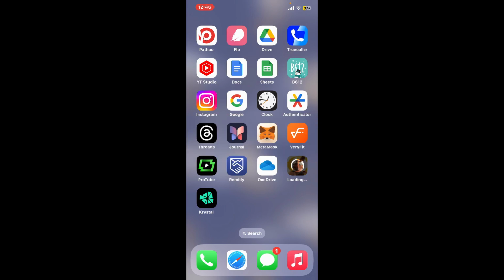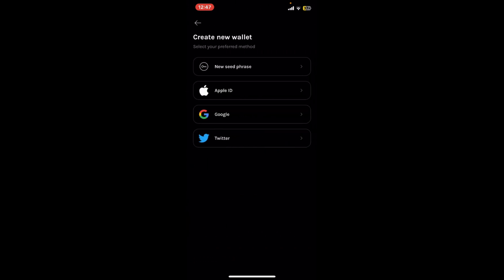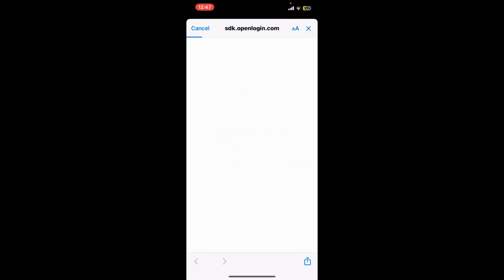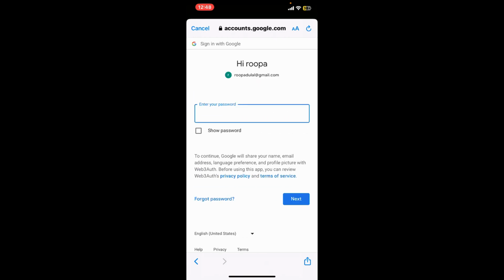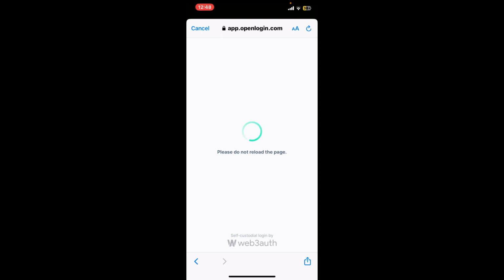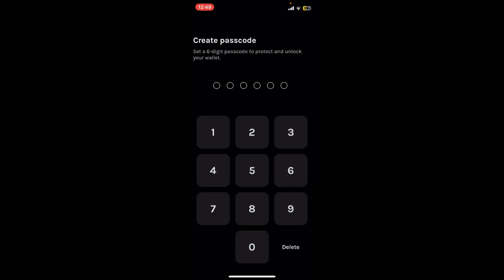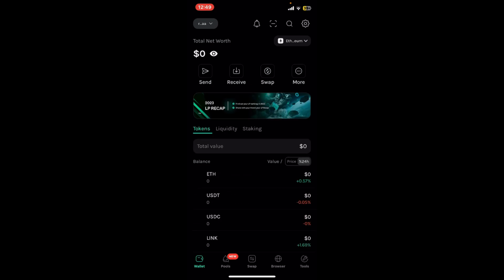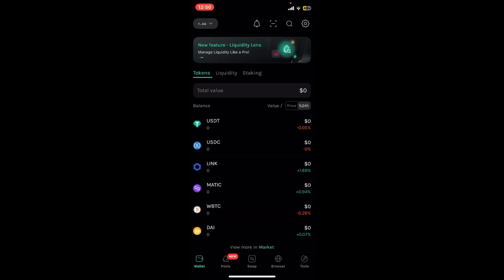How to Sign Up Krystal Wallet Account 2024? Open/Create Krystal Wallet Account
Learn the easy steps to sign up for Krystal Wallet in this tutorial. Discover the seamless process of creating your account and unlocking the features of Krystal Wallet. Don't miss out on the benefits – watch now and get started with secure and efficient cryptocurrency management.